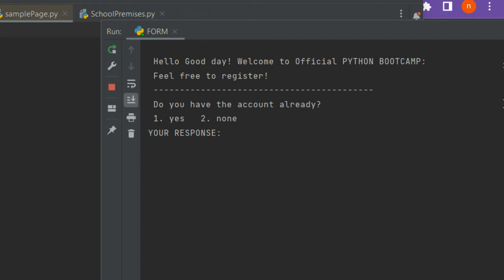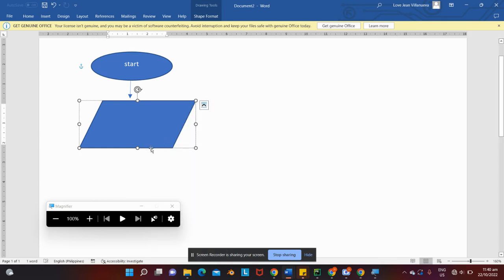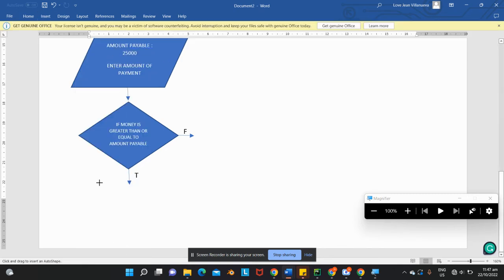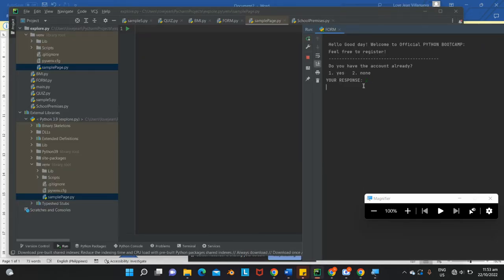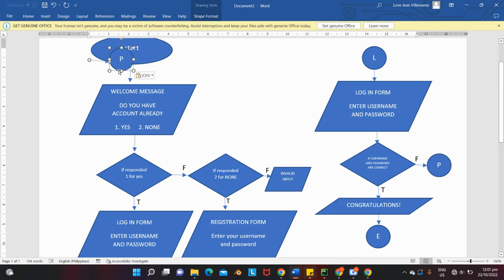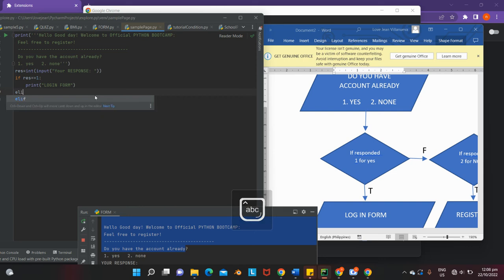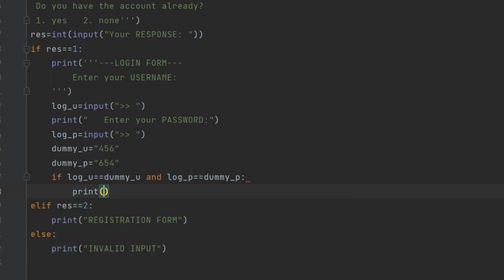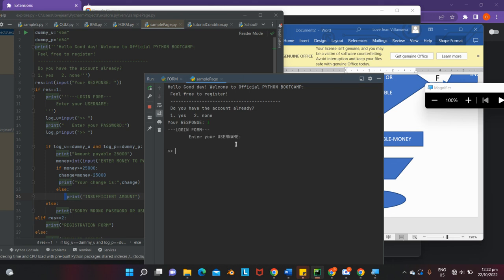Example conditional statement part 1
This 2 video is all about giving you an example on Applying Conditional Statements in a program. A scenario is given, We created its flowchart and its python program.
-CONDITIONAL STATEMENTS
-FLOWCHART
-PYTHON PROGRAM